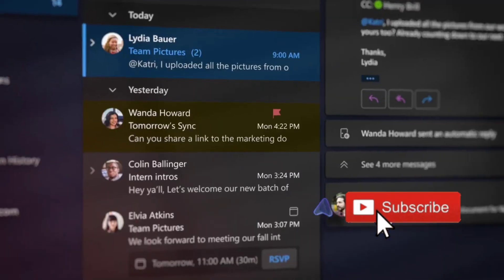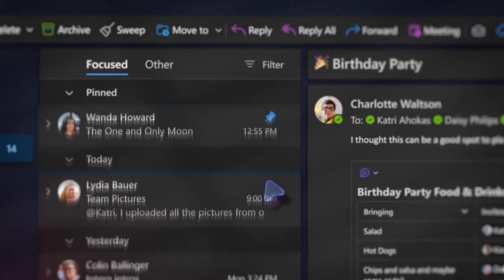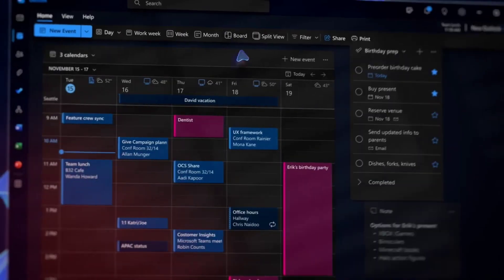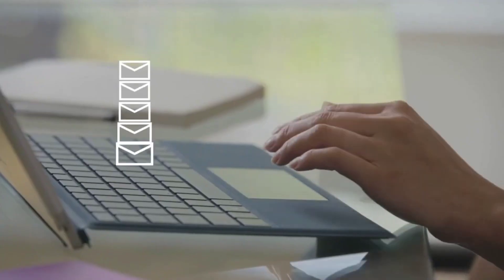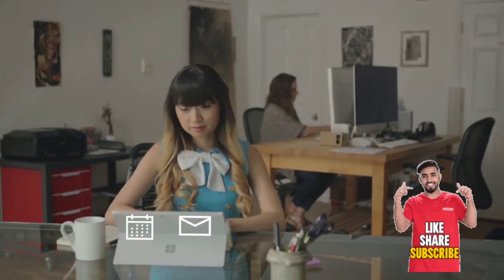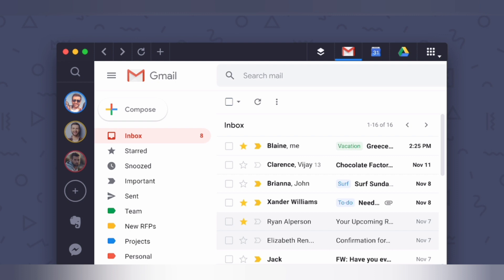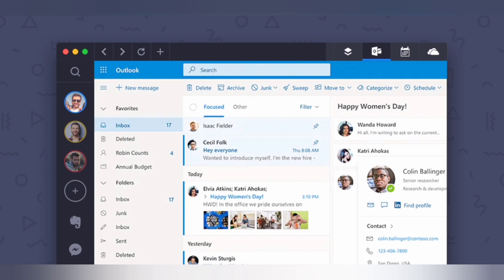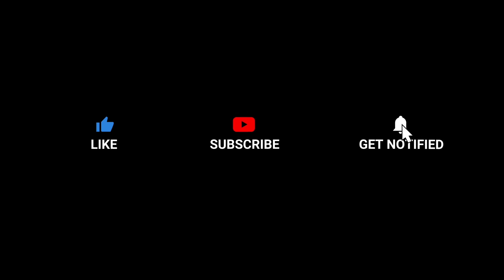Microsoft Outlook Unveiled: The Ultimate Email Solution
Microsoft outlook | What is Outlook?

Gmail and Outlook are the two heavyweights of the email world. Worldwide, Gmail has 1.5 billion users and Outlook has 400 million users. The next most popular email service, Yahoo Mail has over 200 million users.

made for Yair use' for purposes such as criticism, comment, news reporting.
that might otherwise be infringing. Non-profit, educational or personal use tips the